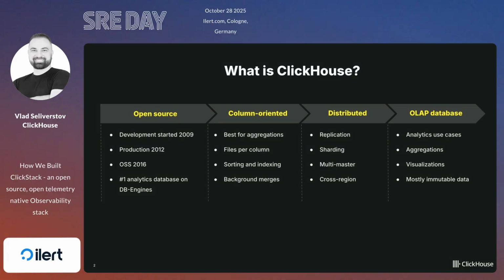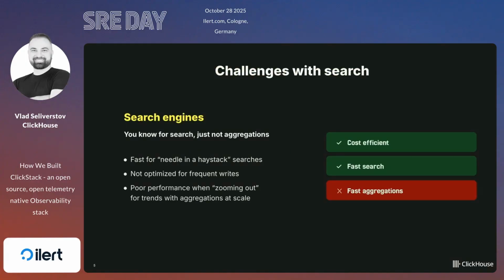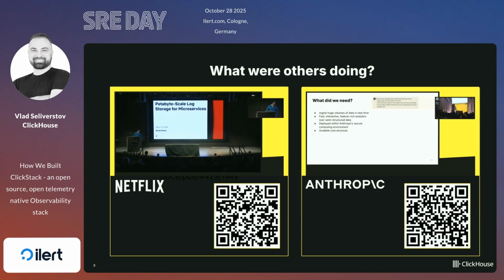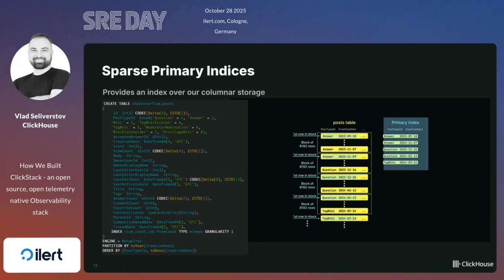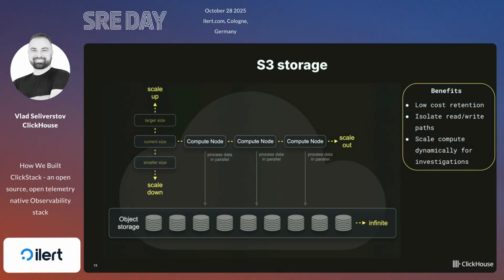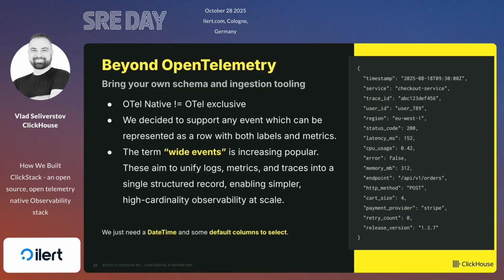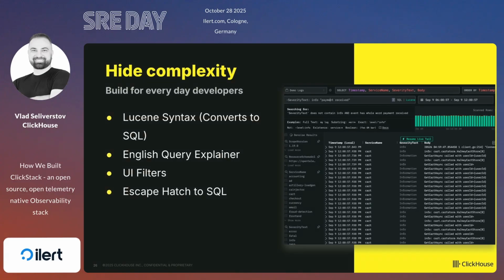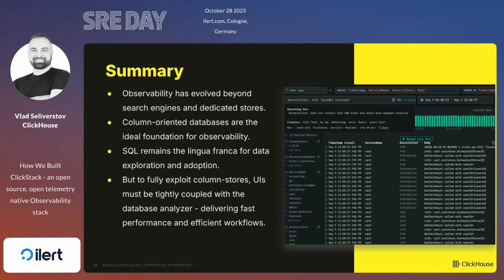How We Built ClickStack - open telemetry O11y stack | Vlad Seliverstov | SREday Cologne 2025 Q4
SREday Cologne 2025 Q4 - October 28 2025

Chapters
00:00 Introduction to Click House and Click Stack
00:36 What is Click House?
01:35 Introduction to Click Stack
02:46 The Evolution of Observability Tools
04:37 Challenges with Traditional Search Engines
10:29 The Power of Columnar Databases
20:34 Why Open Telemetry?
23:24 Developer Experience and UI Design
29:45 Conclusion and Resources